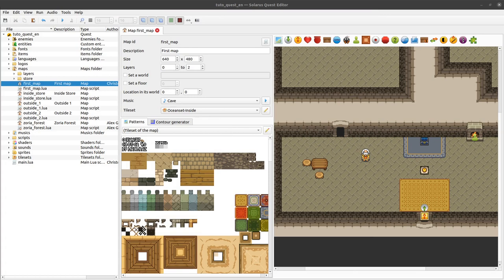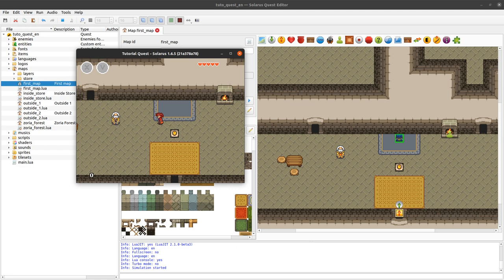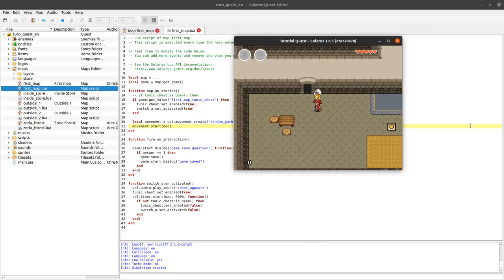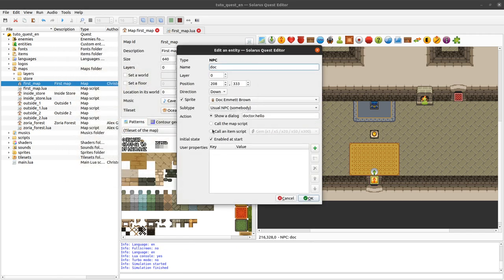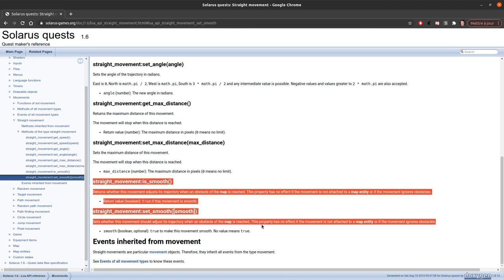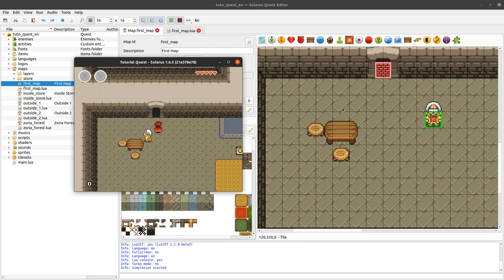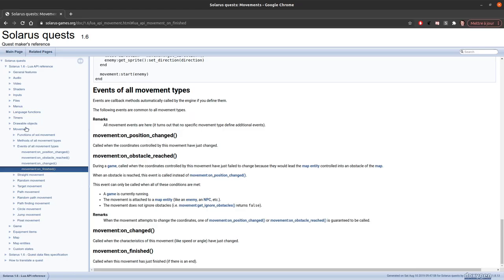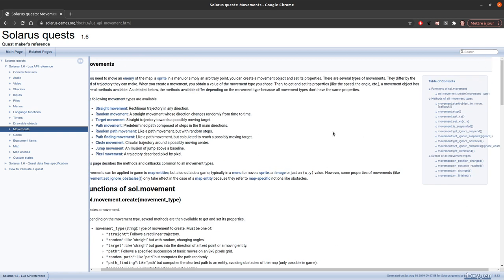Solarus 1.6 Tutorial [en] - #19: Movements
You can use movements to move any object that has coordinates, in particular map entities like NPCs and enemies.